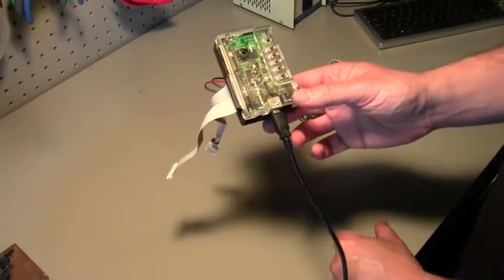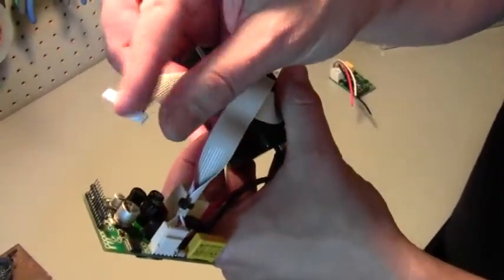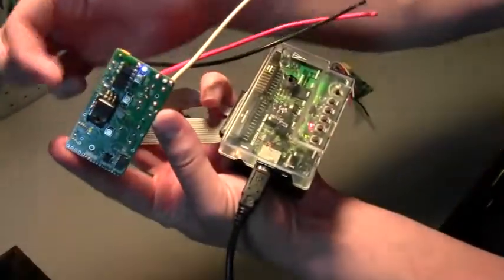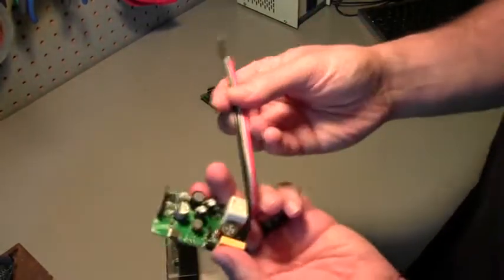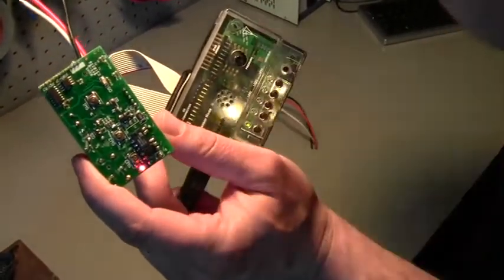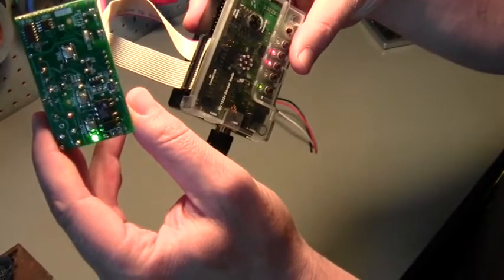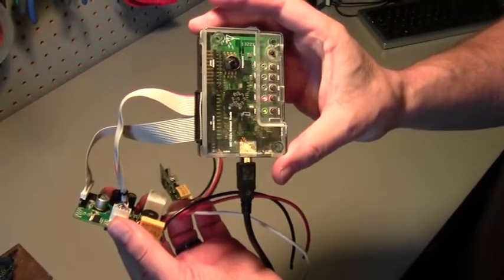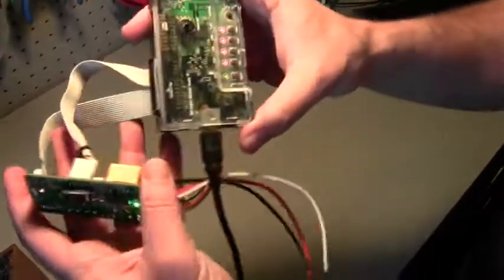Luminode Mainboard Test Module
This is a video to demonstrate to our manufacturing partner how to use the test module we made out of a Freescale sensor node as a quality spot check during early manufacturing runs.  This is available publicly so that anyone curious about how we work with our Chinese manufacturer can see.